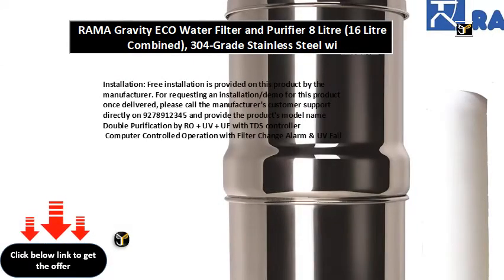RAMA Gravity ECO Water Filter and Purifier 8 Litre (16 Litre Combined), 304-Grade Stainless Steel wi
RAMA Gravity ECO Water Filter and Purifier 8 Litre (16 Litre Combined), 304-Grade Stainless Steel with 10-Year Warranty (Includes 2 RAMA Spirit Ceramic Cartridges), 99.99% Bacteria Free
Installation: Free installation is provided on this product by the manufacturer. For requesting an installation/demo for this product once delivered, please call the manufacturer's customer support directly on 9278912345 and provide the product's model name  Double Purification by RO + UV + UF with TDS controller
 Computer Controlled Operation with Filter Change Alarm & UV Fail Alarm.
 Total storage tank capacity of 8 litres.
 Push – fit components for leak – proof performance